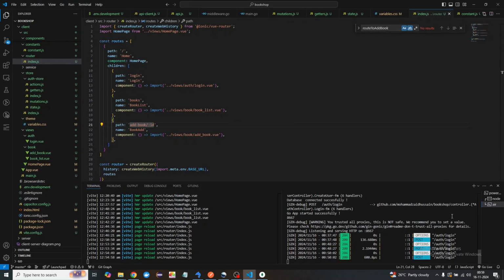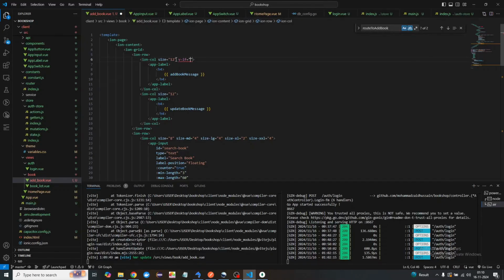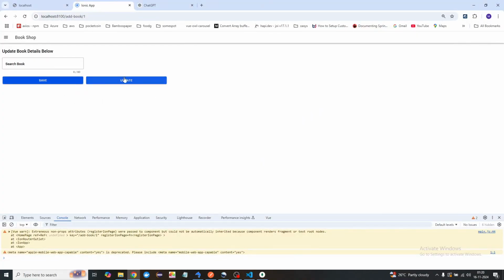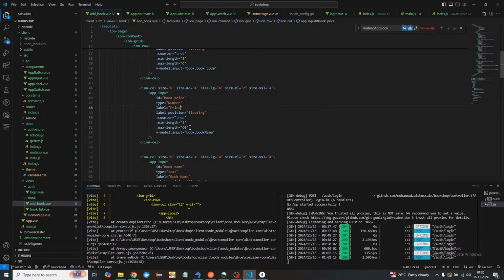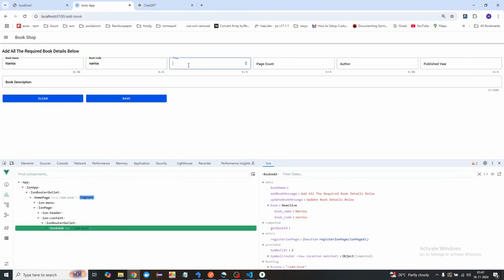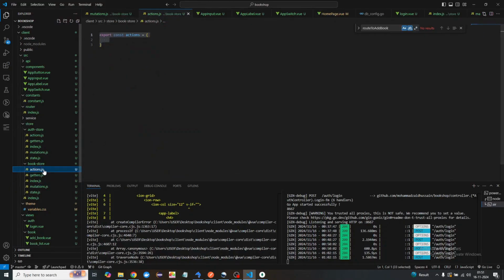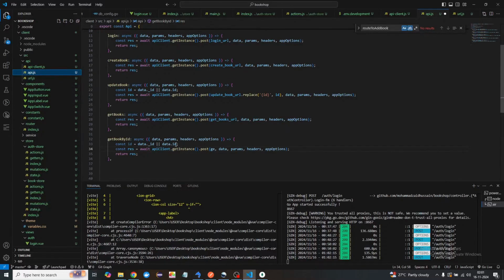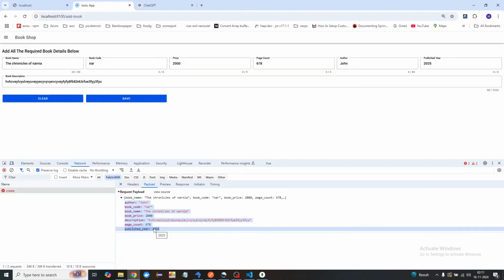Design Book Add Form Page Using Vuejs And Ionic - Lecture 12